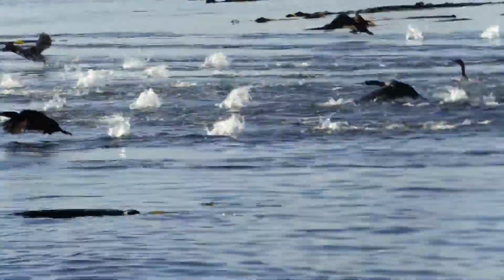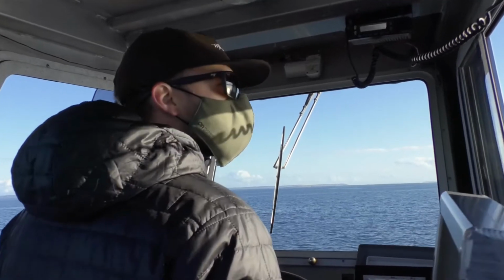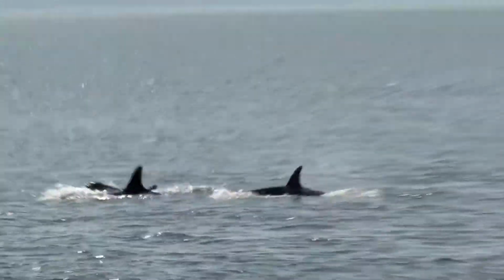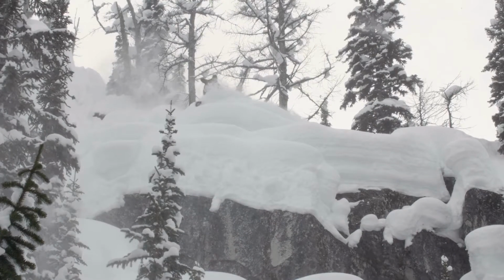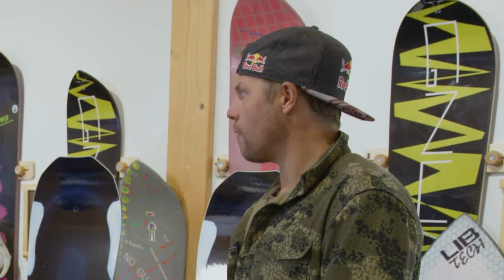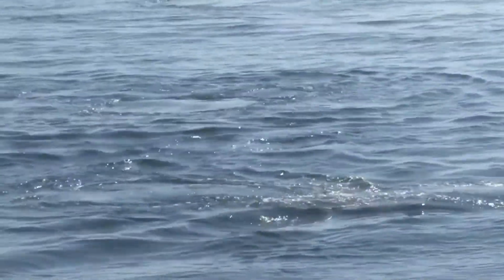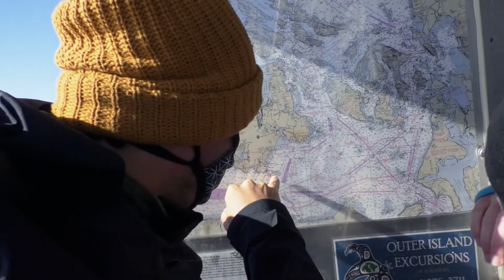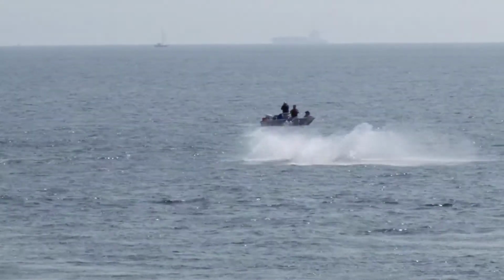Travis Rice Orca x The Orca Conservancy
Lib Tech have officially announced their partnership with non-profit organization The Orca Conservancy, who are “committed to the recovery of the Southern Resident killer whale population and protecting the wild places on which it depends”. Moving forward a percentage of sales from every single Travis Rice Orca snowboard will go towards supporting the vital work of the group.

After its initial release, the Lib Tech Orca quickly became one of the most popular, and recognisable, boards on the planet. People began to attribute the word ‘Orca’ to the snowboard, rather than the living, breathing animals that are facing “a triple threat of a changing climate, depleting salmon stocks and busy shipping canals disrupting them”. After learning more about the devastation to the Orca population, Travis and the crew at Mervin wanted to use their platform to inspire positive change. A partnership was formed with the Orca Conservancy, and the rest, as they say, is history.